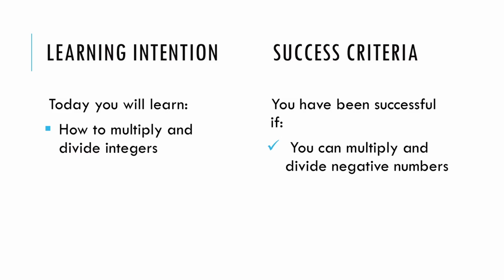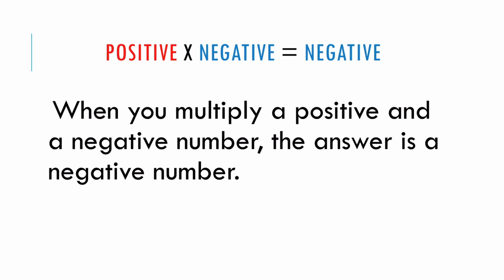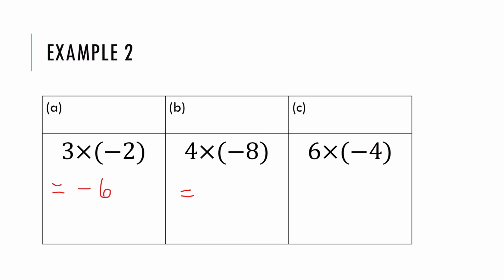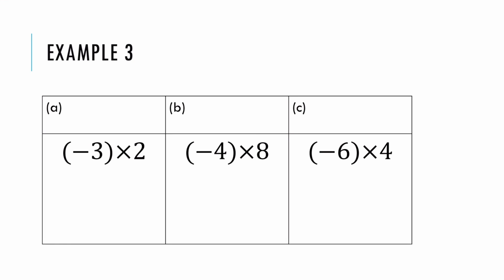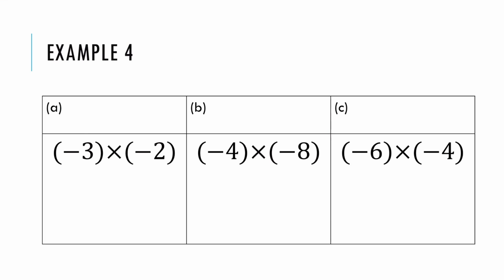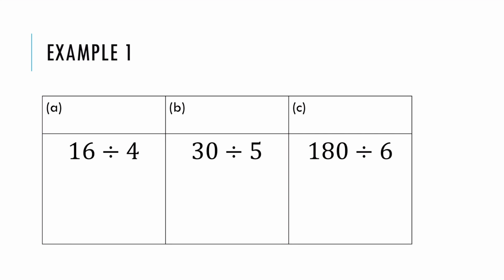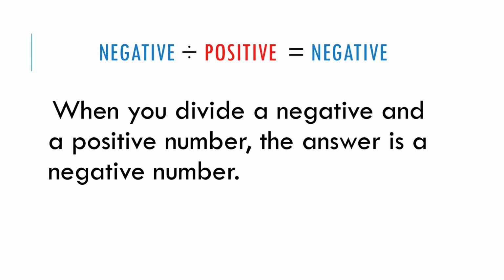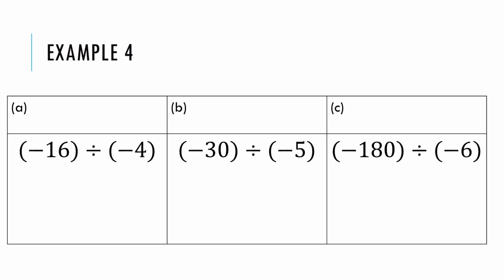Level 3 - Multiplying and Dividing Integers